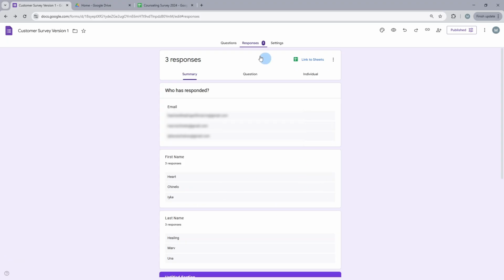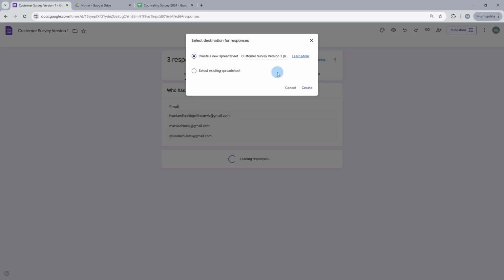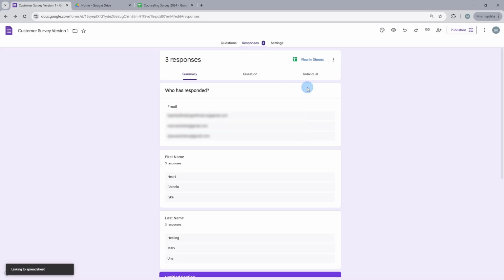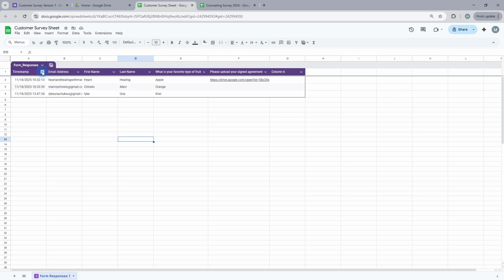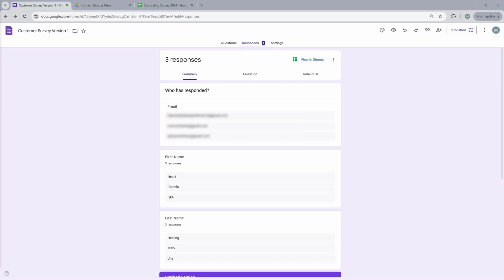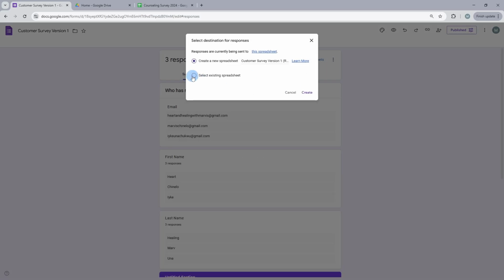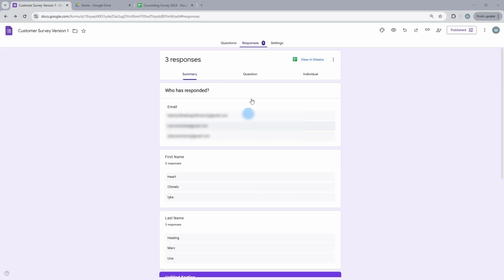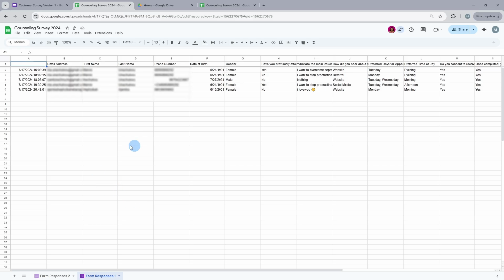How to Connect Google Forms to Google Sheets (Link Responses) || 2025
Want to connect Google Forms to Google Sheets and automatically link responses!
This step-by-step tutorial will guide you through the process of integrating these powerful Google tools.
By the end of this video, you’ll know how to collect data effortlessly and keep it organized in real-time. Perfect for managing surveys, quizzes, and data collection efficiently.